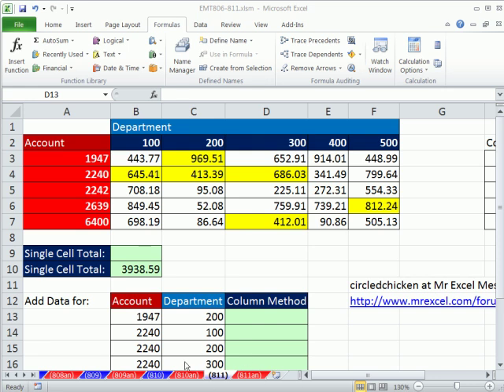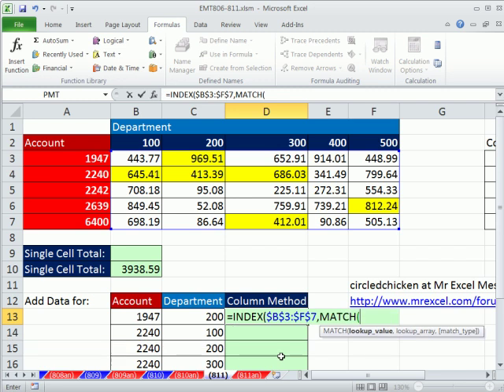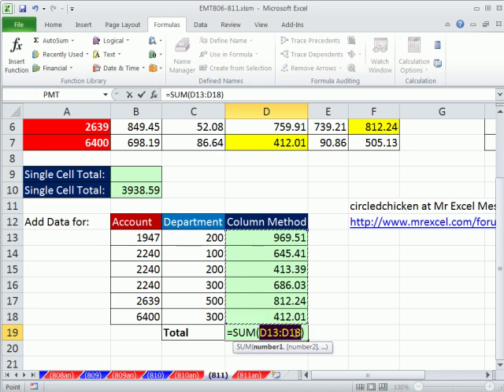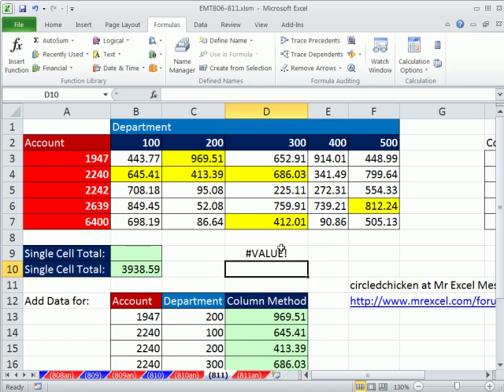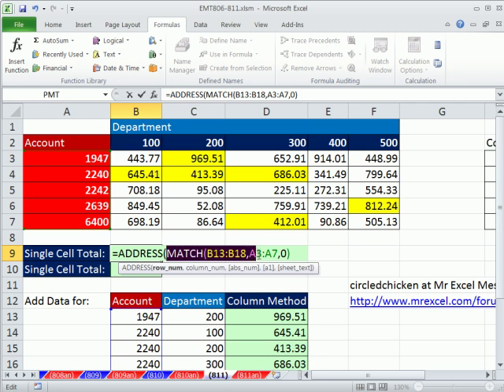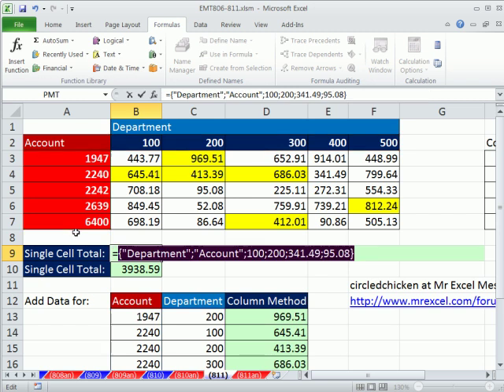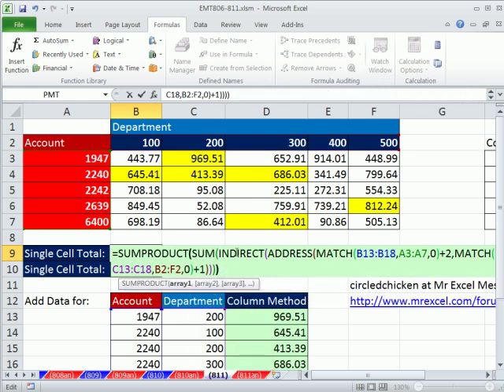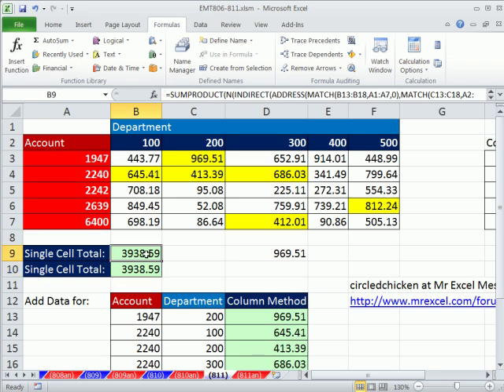Excel Magic Trick 811:Multiple Two Way Lookup Adding INDIRECT, ADDRESS & Array MATCH Function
1. Multiple Two Way Lookup Adding using INDIRECT, ADDRESS and ARRAY MATCH Function as well as SUMPRODUCT, SUM and N functions
2. Amazing trick from circlechicken at Mr Excel Message Board
3. Information for multiple accounts and departments from a Trial Balance Accounting Report used as criteria for multiple Two Way lookup adding.
4. Single cell formula for multiple 2-way lookup  summing
5. See how the INDEX function seems to not handle the array from the MATCH function, but the ADDRESS function does -- if anyone can explain this please post.
6. See how we need to use a wrapper function to handle the array of numbers from the INDIRECT, ADDRESS, MATCH array formula element -- if anyone can explain why, please post here at YouTube or at Mr Excel Messaeg Board at this link: